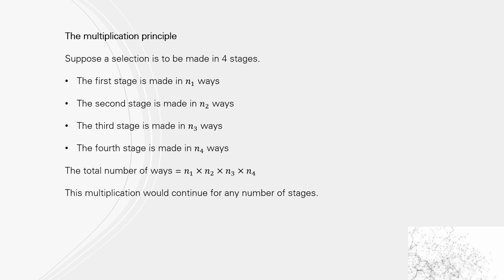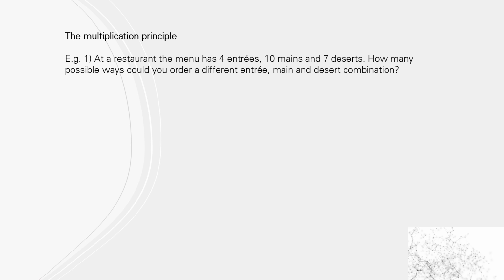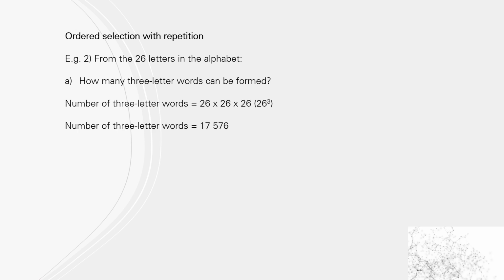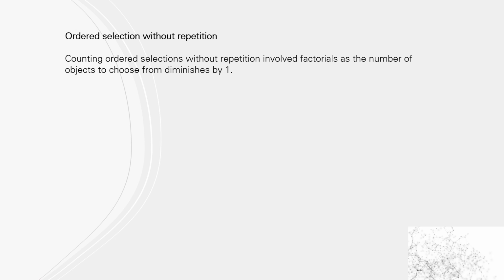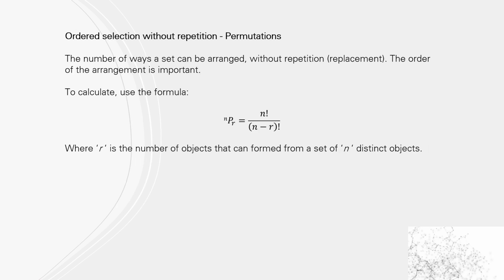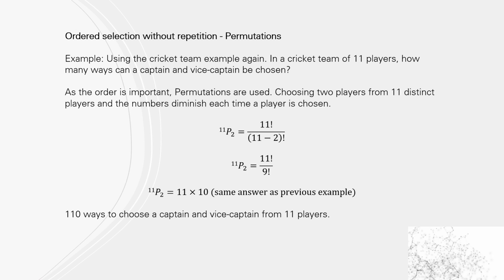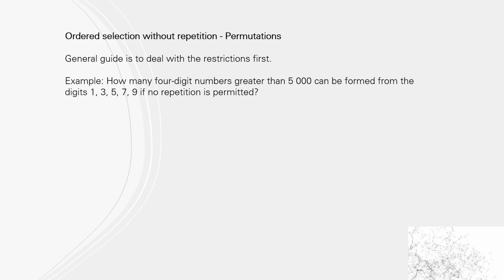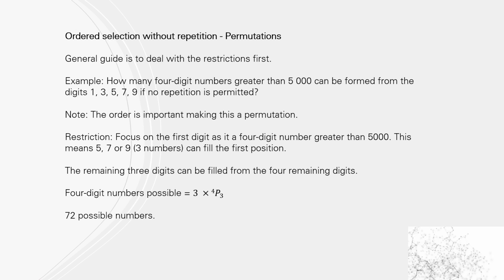Extension 1: Counting ordered selections